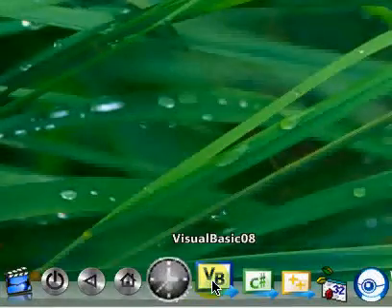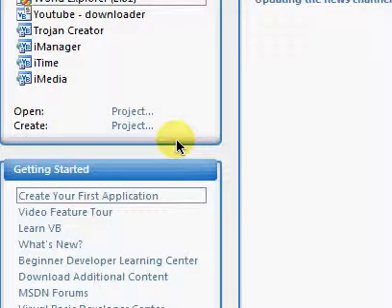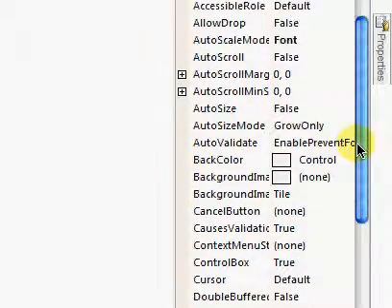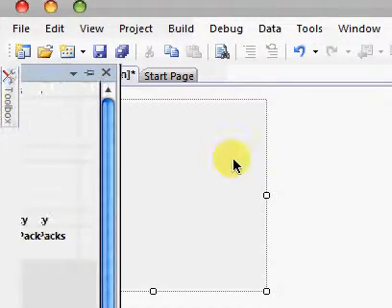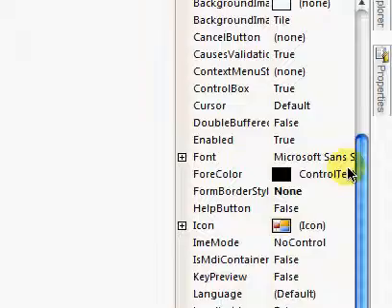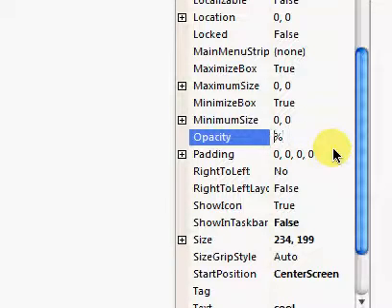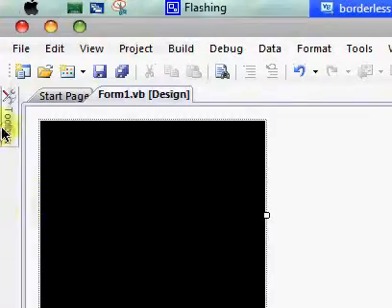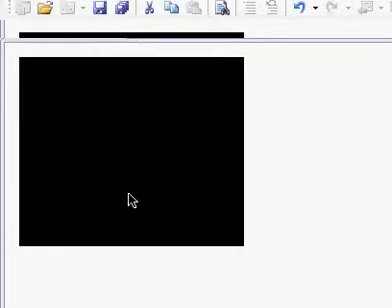How to Make a Form Tranzparent and Borderless In Vb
For Tranzparentzy:
To make your form less tranzparent, go
to properties and change the opacity
to bigger or larger. The larger the less
tranzparent it is. The smaller the more
tranzparent it is.

For Borderless Forms:
Go to properties and formborderstyle
and change the style to NONE or
Fixed Single. (NONE is recomended)